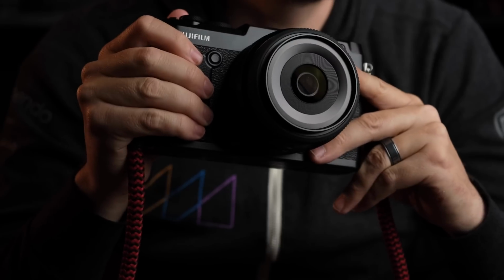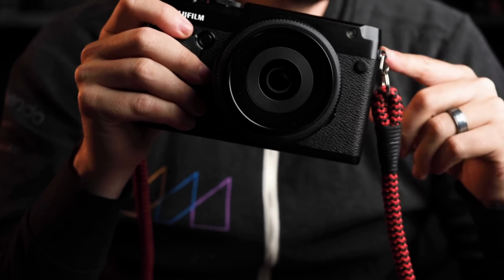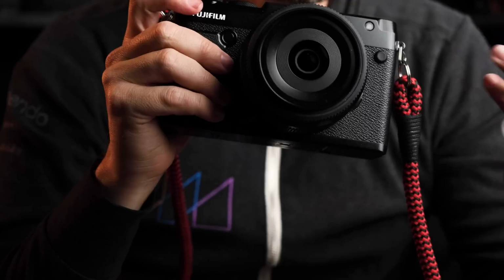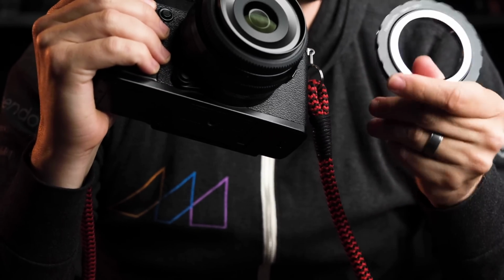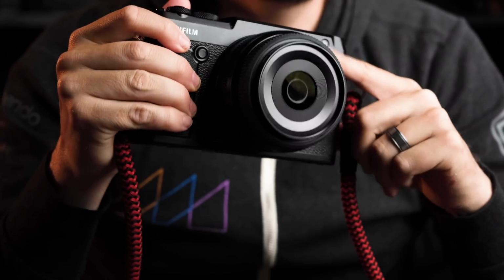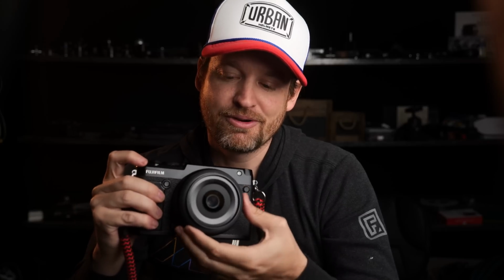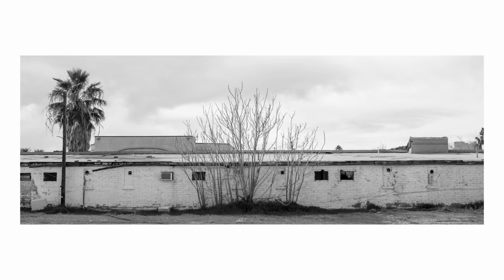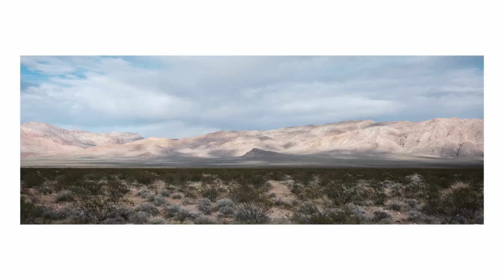Cheapest way to get into Fuji GFX: FUJIFILM GR 50mm 3.5 (with samples)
In this video I want to share with you a killer deal on the GF 50mm 3.5 R LM WR lens as well as give you my initial impressions. It’s available, currently, on B&H for half off the regular $1,000 USD price.
And the 50r is also on sale currently!

 For me, the Fuji 50mm 3.5 represents one of the most flexible focal length prime in the GFX lineup. And that’s great, but I love it more for it’s superior optics and incredible size. There’s almost nothing to dislike about this lens.